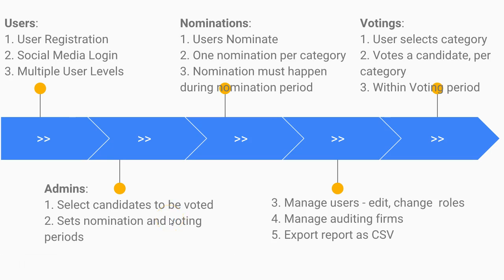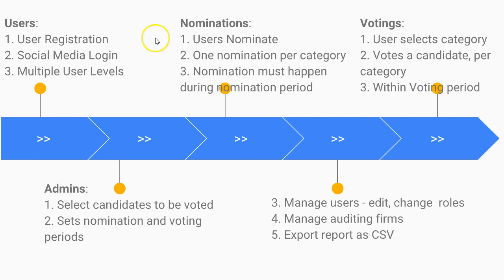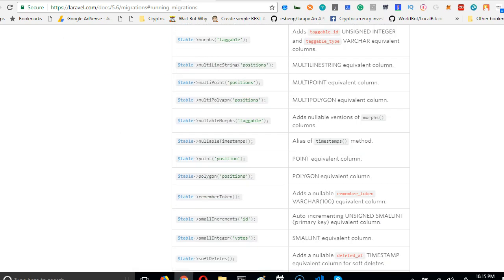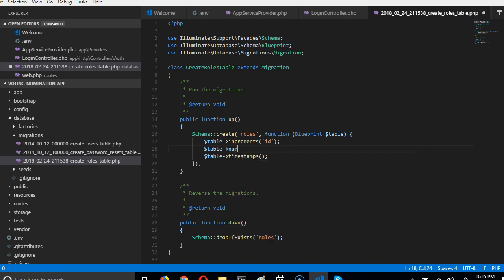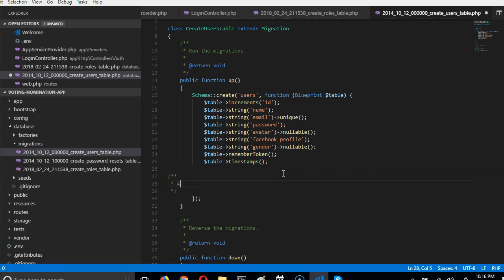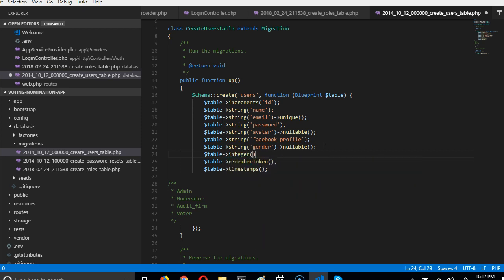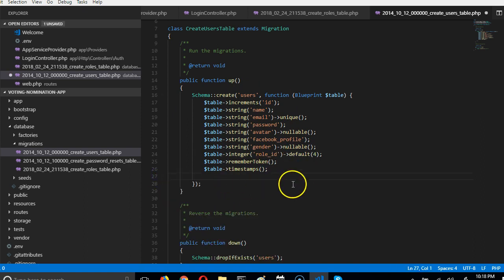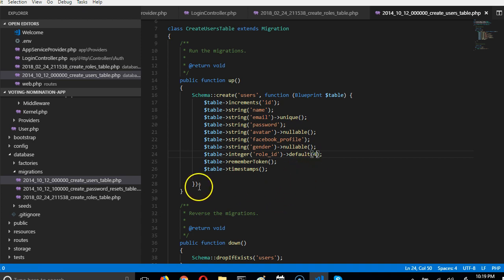Laravel 5 6 voting app 14 creating roles migration